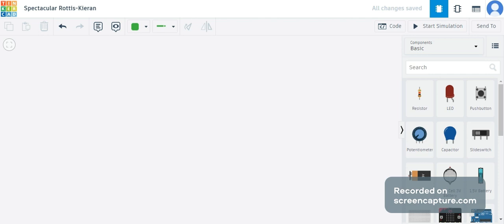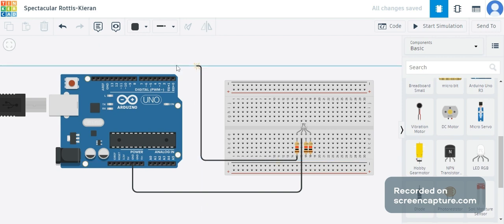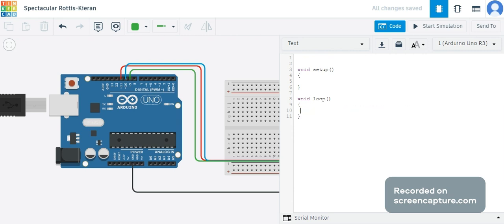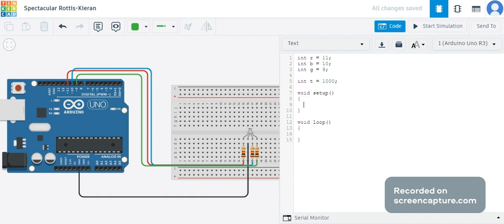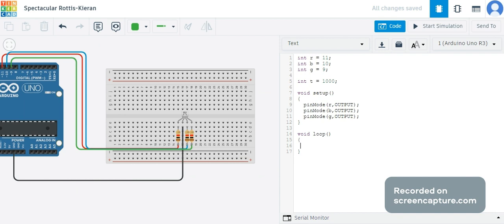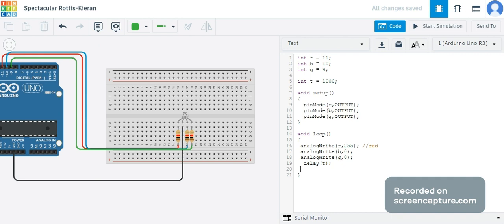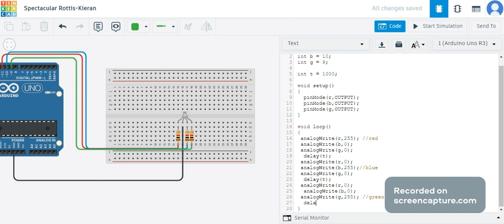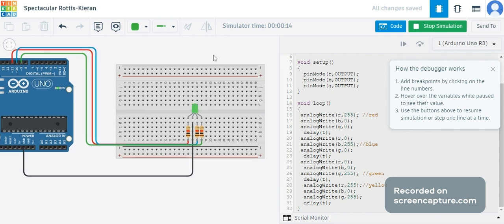Controlling RGB LED through Arduino Uno on TinkerCad | Umahekashyansh